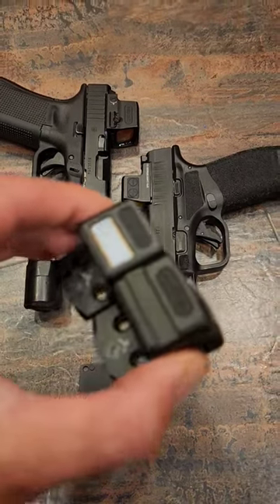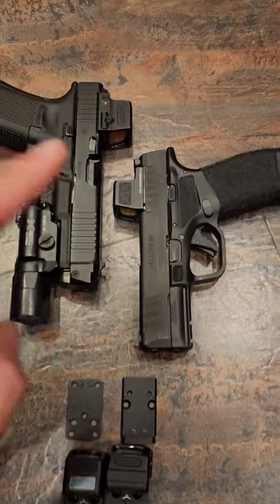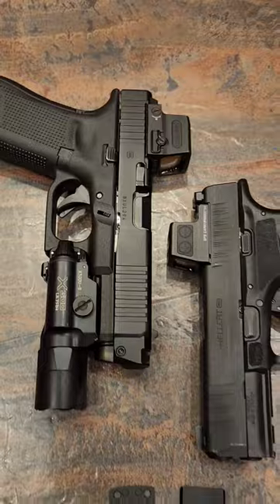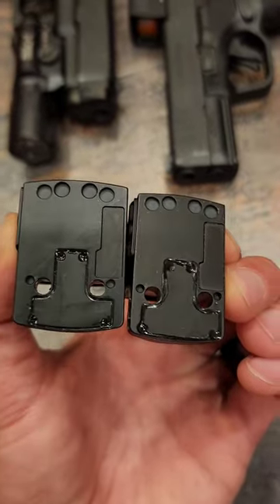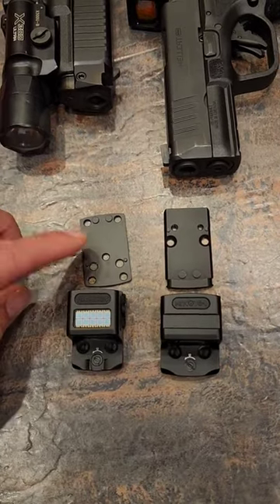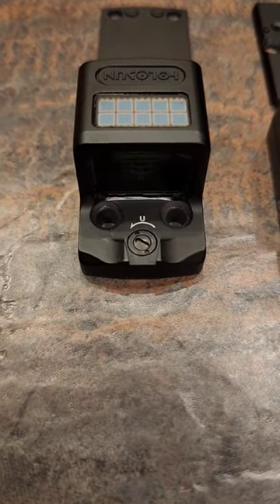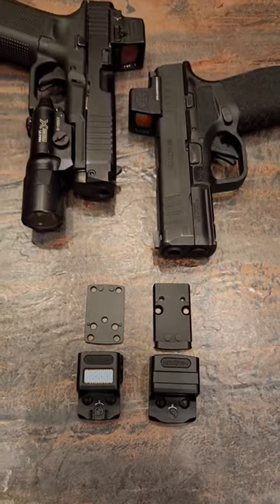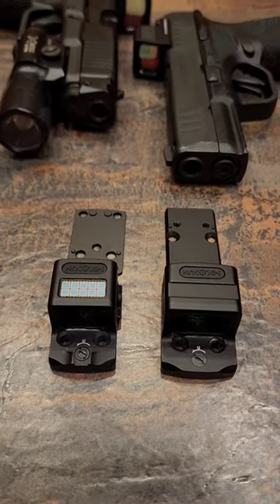EPS vs EPS Carry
Going over the differences between the EPS and the EPS Carry optics.